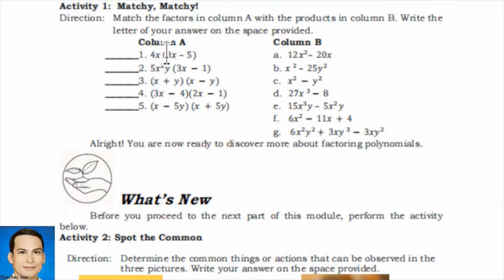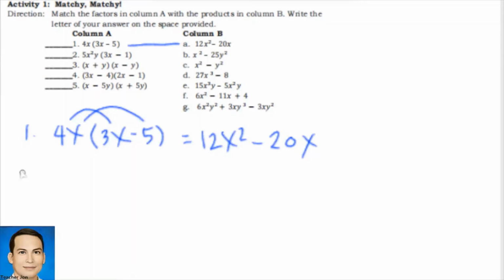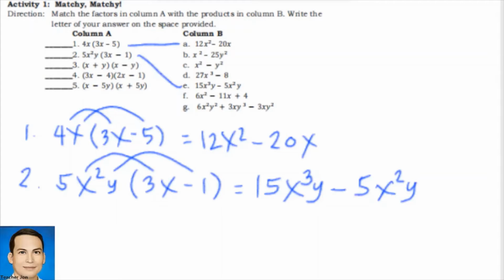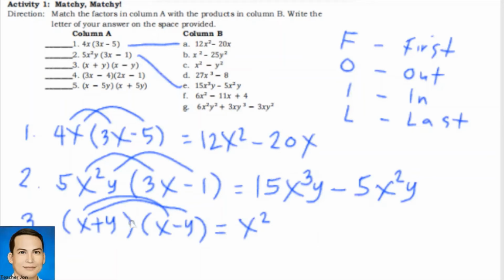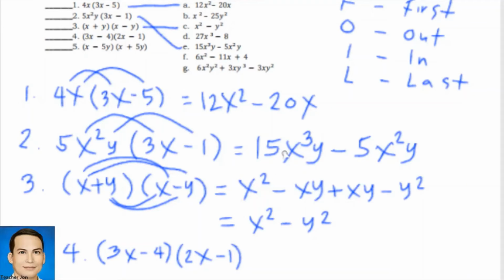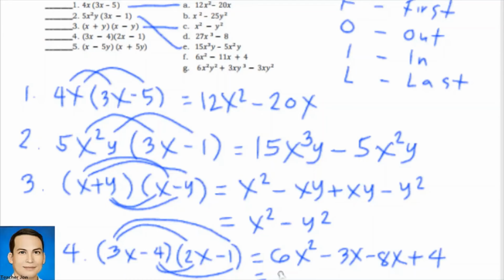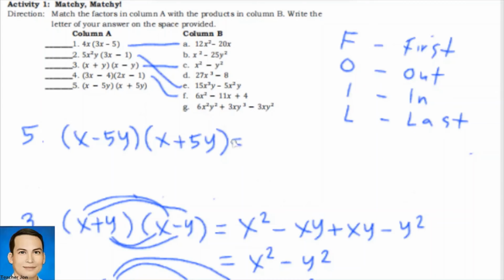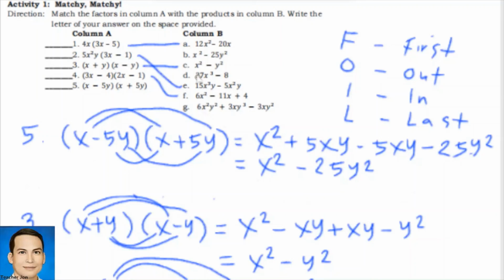Mathematics 8: Q1-M1-Activity 1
Illustrations on how to find the product of the factors as prelude to the topic on Factoring Polynomials.